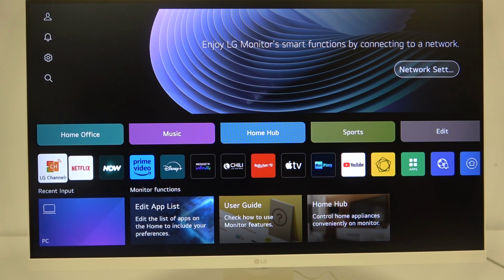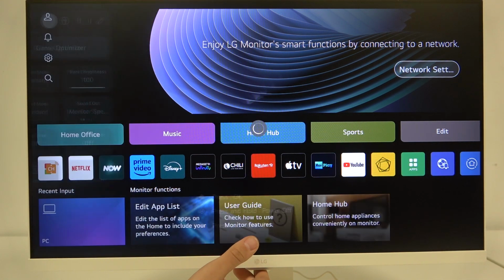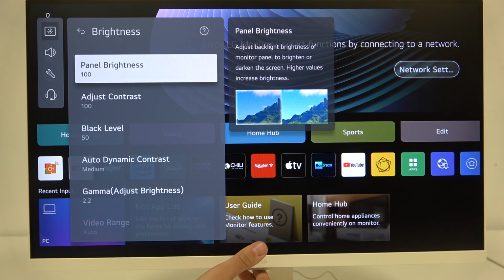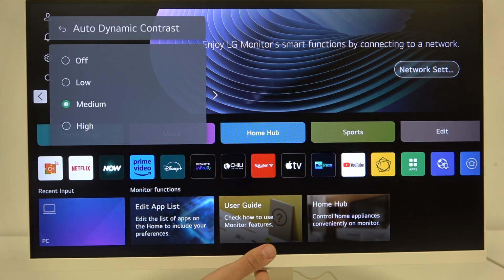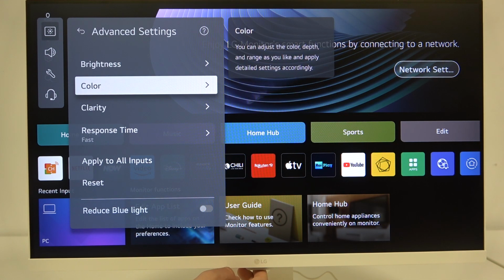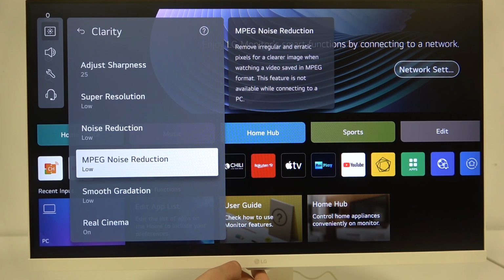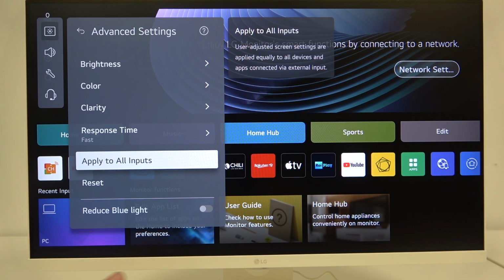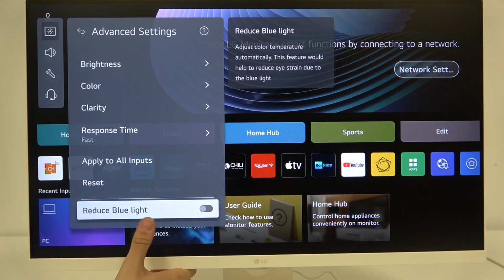LG SMART Monitor – How to Change Advanced Picture Settings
If you want to get the best picture quality from your LG SMART Monitor, adjusting the advanced picture settings is essential. In this video, we show you step-by-step how to access and change advanced settings like brightness, color, clarity, response time, and more. Learn how to use the settings menu, modify panel brightness, adjust color depth and white balance, fine-tune image sharpness, set response time, and even reduce blue light for eye comfort. Whether you want to optimize your LG SMART Monitor for movies, gaming, or daily use, this guide will help you customize your display for the best experience. All instructions are easy to follow and suitable for all LG SMART Monitor models supporting advanced picture settings.

How to change advanced picture settings on LG SMART Monitor?
How to adjust brightness, color, and clarity on LG SMART Monitor?
Where is the advanced settings menu on LG SMART Monitor?

0:00 Introduction
0:06 Accessing the settings menu
0:22 Navigating to advanced picture settings
0:41 Adjusting brightness and panel brightness
1:06 Managing gamma, contrast, and black level
1:51 Customizing color settings (color depth, tint, white balance)
2:05 Adjusting clarity and sharpness
2:19 Setting response time
2:47 Applying settings to all inputs
3:06 Resetting advanced picture settings
3:14 Reducing blue light